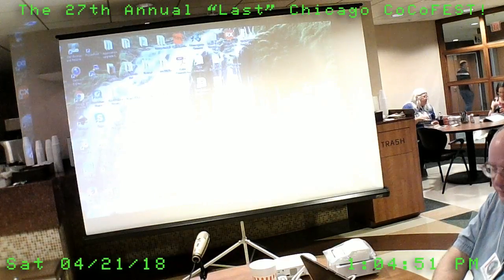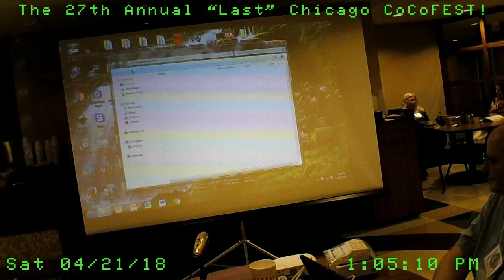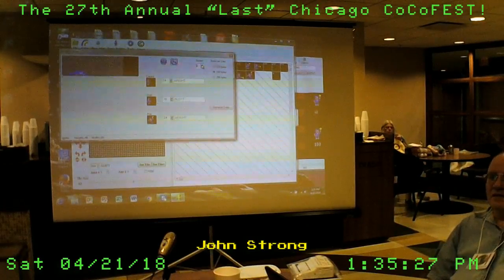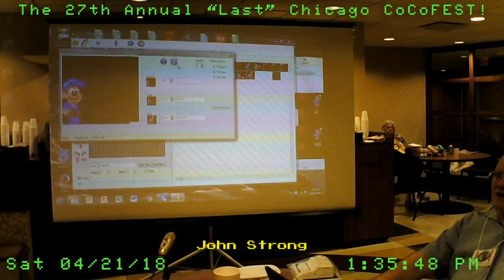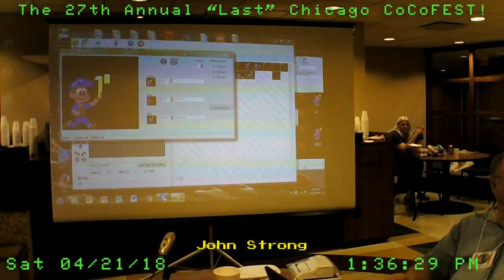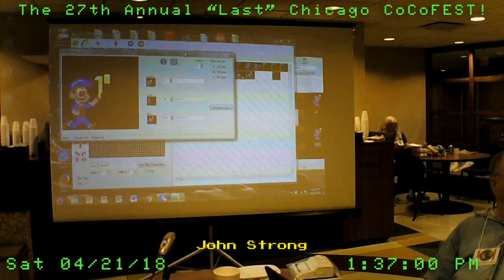John Strong: Video Game Development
Long-time Color Computer programmer John Strong gives a talk on his game design philosophy, the tools and techniques he uses in creating Coco games, or some combination of the two. An
update on his latest game building efforts seems likely as well!

This is it! The weekend of CoCoFEST! We'll be live streaming the entire weekend, starting Friday April 20th, and throughout the event Saturday April 21st and Sunday April 22nd, 2018.

Scheduled speakers and events, all time Chicago time:

Saturday Events

9:00am -- Show Opening

9:30am -- Booth Tour

10:30am -- Lightning Talks!

11:00am -- Jim O'Keefe: Programming Simulations in Forth

12:00pm -- Lunch

1:00pm -- John Strong: Video Game Development

2:00pm -- Steve Bjork: CoCo Compared to Other Sysems

3:00pm -- Awards Ceremony

3:30pm -- Saturday Auction

6:00pm -- On-site Dinner

7:00pm -- CoCo Trivia Contest

8:00pm -- CoCo Chit Chat and Hang-out Time

10:00pm -- Musical Jam & Sing-Along

Sunday Events

9:00am -- Sunday Show Opening

9:30am -- Jamie Cho: CMOC, Docker and DynoSprite

10:30am -- The CoCo Crew Podcast Live

11:30am -- Working Lunch and Glenside Meeting

1:00pm -- Sunday Auction

3:00pm -- Slow-motion Shutdown & Clean Up

5:00pm -- Dinner Off-site

Retro SWAG sales help support operating costs and make you look cool

CoCoTALK! airs live, right here on YouTube each and every Saturday at 2:00 PM EDT! We are also available for replay and podcast listening!

Regular segments:
Panel introduction, review of how our week in the retro hobby transpired.

Feed back review:
We go over previous episodes, how many views have they received, what's our current podcast download count, who sent us comments, email feed back, all those and more will be discussed and shared.

Community activity reviews:
Review of news and postings from the Facebook group and the Color Computer mailing list.

Question of the week:
Grant Leighty will bring us a question of the week occasionally for us to discuss.

TechTALK!
L.  Curtis Boyle and David Ladd provide us with some more depth on technical discussions

Ron's Garage!
Ron Delvaux offers us a peek into the past by showing of his impressive retro computing collection, each week we'll see some new items and talk about them.

Why did They/Tandy do that?
We'll ask the hard hitting questions of why things were (or weren't) done that could have possibly changed the course of history (hey that sounds like a great premise for a series!)

Interviews, News, Reviews, and more!

CoCoTALK! is the nation's leading live talk show featuring the Tandy Color Computer.